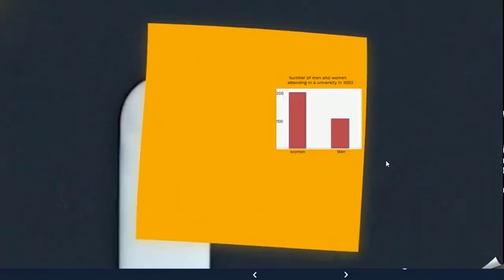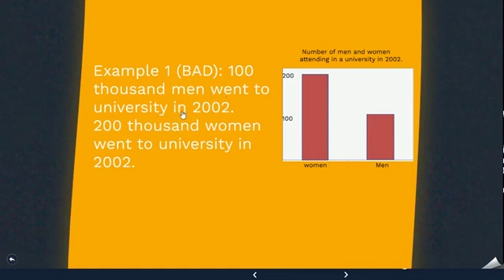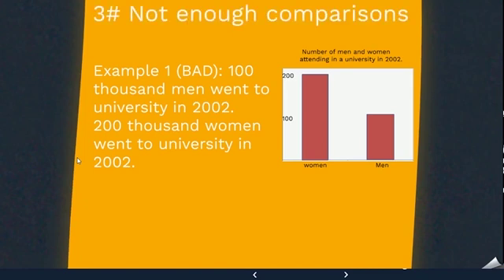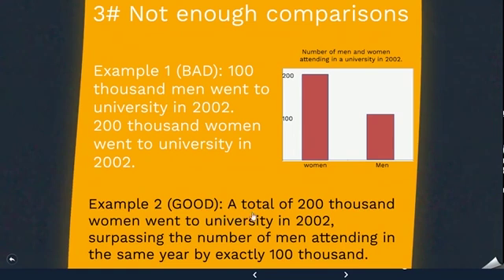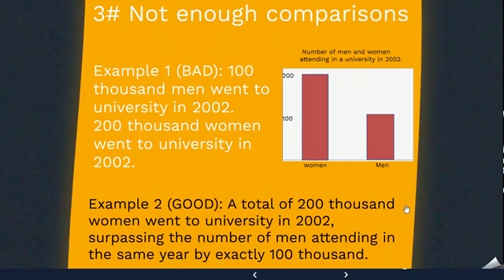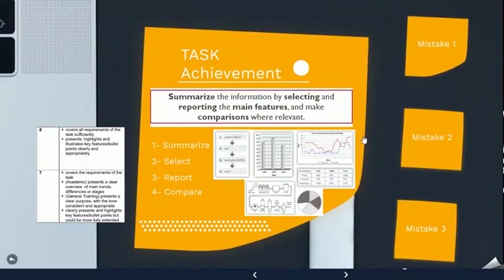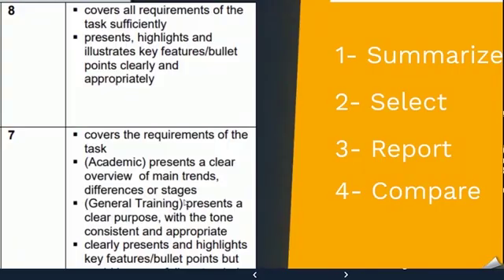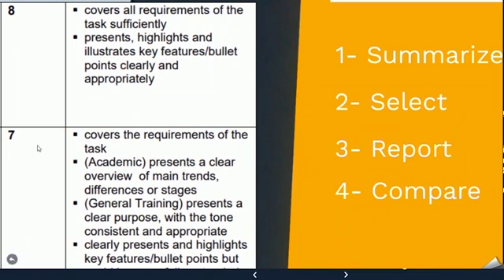The 3rd common mistake in task 1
ليه انت مستواك في اللغة متقدم جدا ودخلت الامتحان قبل كده واكتر حاجه حصلت عليها كانت 6 ؟ تعالوا نشوف ايه السبب وازاي نقدر نصلح ده وبسهوله
3rd mistake.. If you excel at writing but still get a band 6 in TA, check this vid to find out why!!